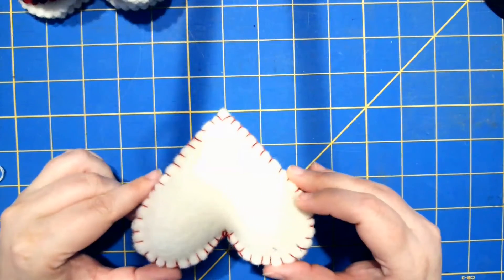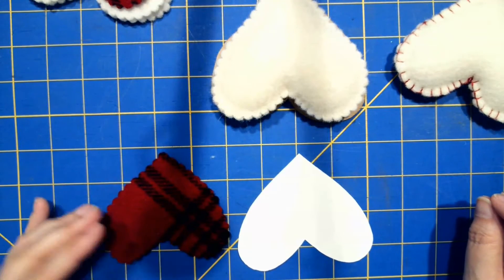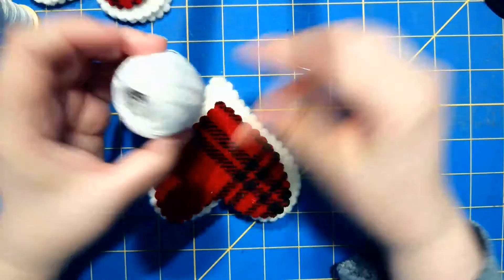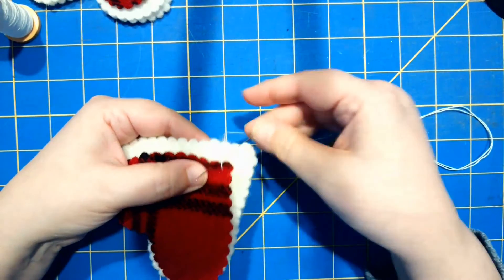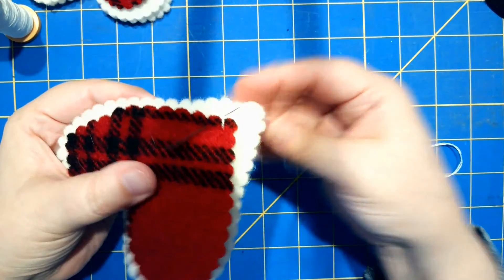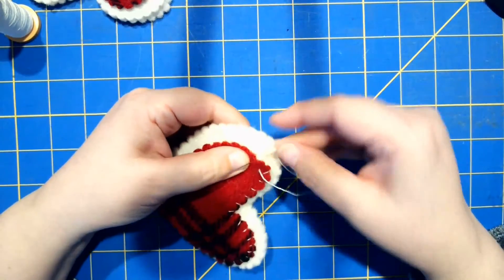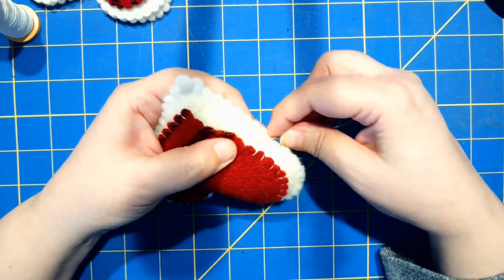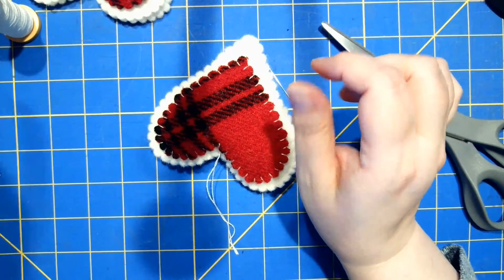How-to Make a Wool Fabric Ornament - A Little Whimsy for the Holidays Video 2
Building on the introductory video in this "Little Whimsy for the Holidays" series, this video shows how to make an ornament with a second fabric.

See the introductory video, which shows three techniques I use for making many types of decorations

I invite you to follow me on either or both of my blogs.
For history focused projects, visit A Milliner's Whimsy or If I Had My Own Blue Box